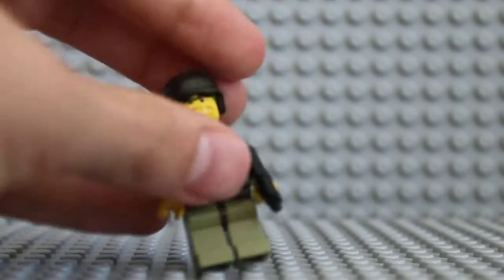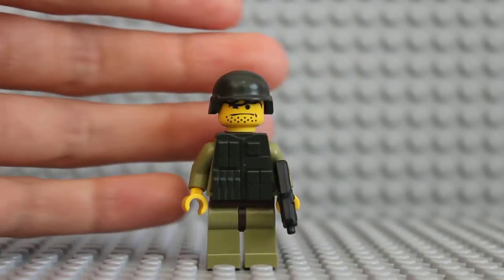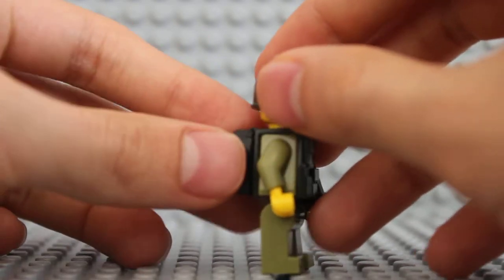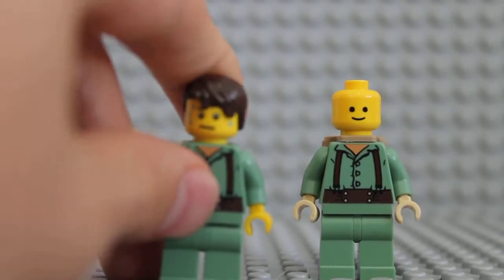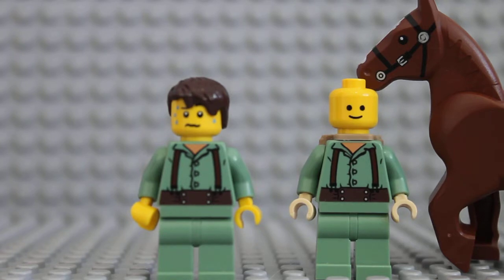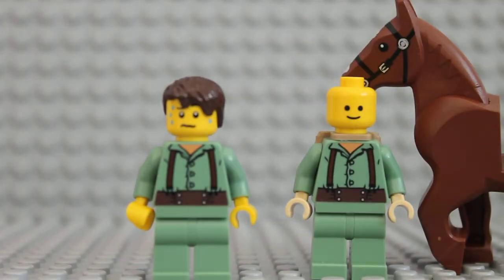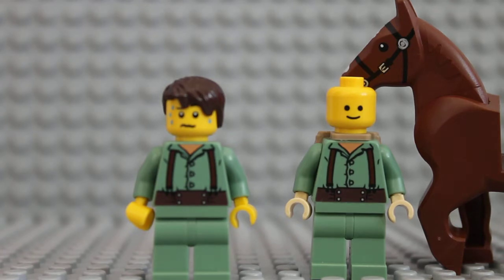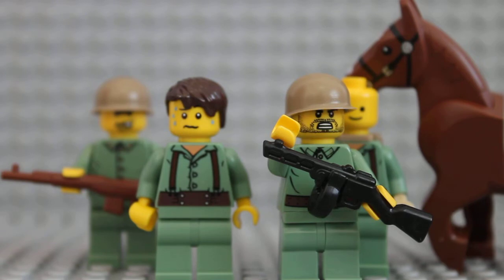Custom lego mini-figure overview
Comment if you want to see more of my custom minifigures.
Tiny Tactical from,

I can't wait for the brickarms Ushanka to come out!